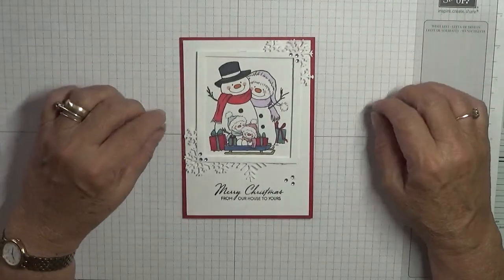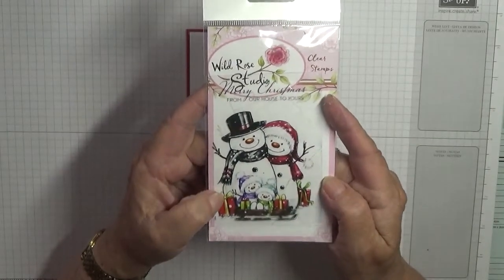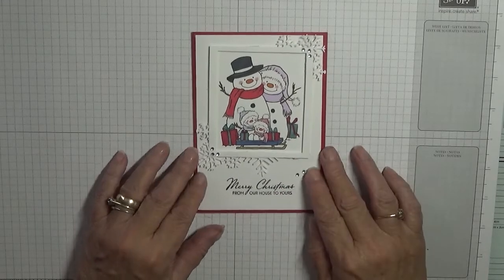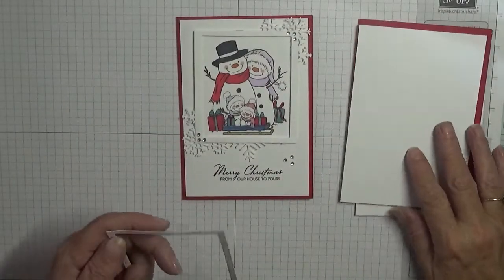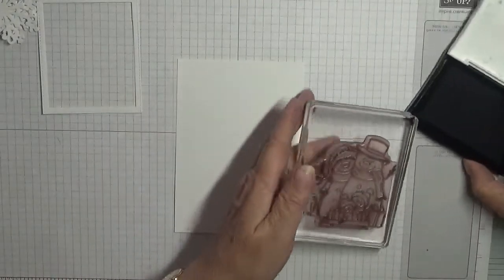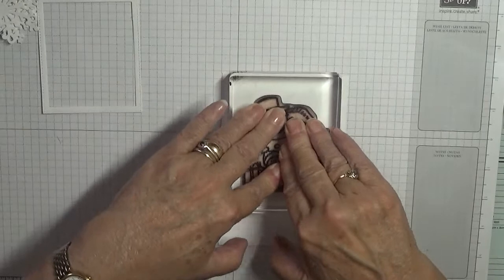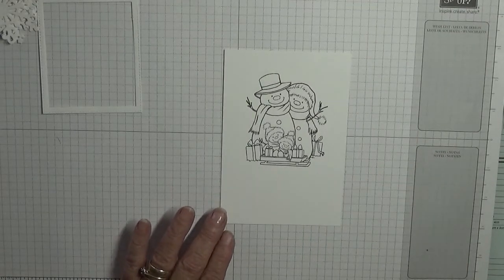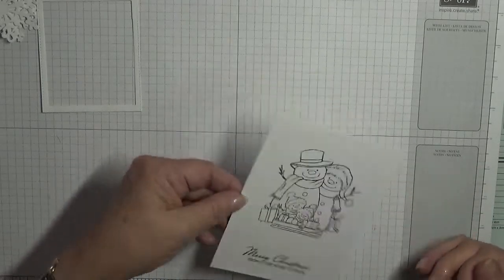222. From Our Family To Your's Wild Rose Stamp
This card was put together using the stamp set Family Wild Rose